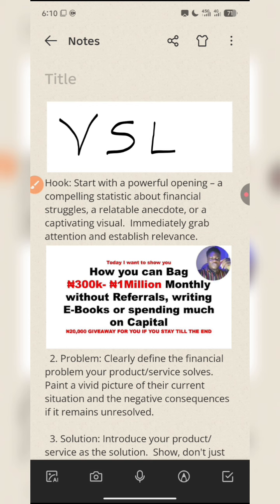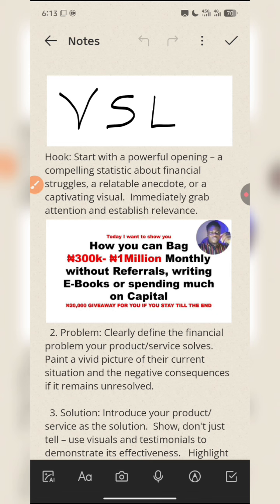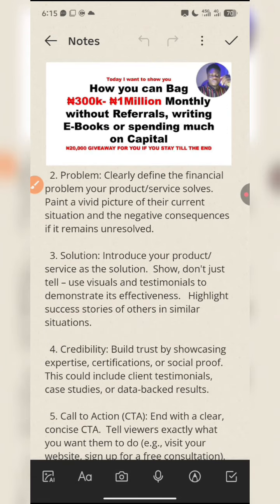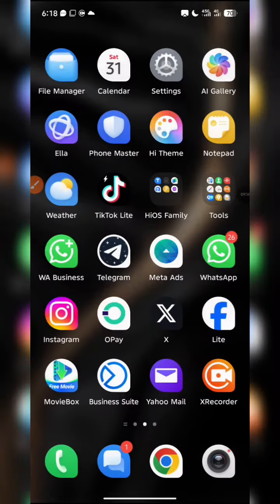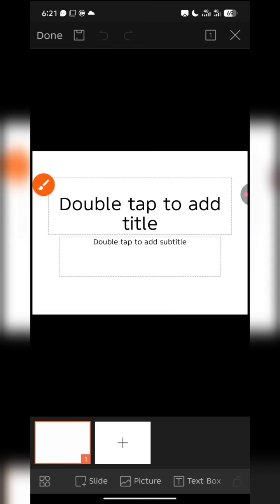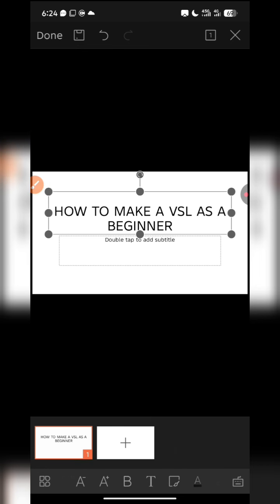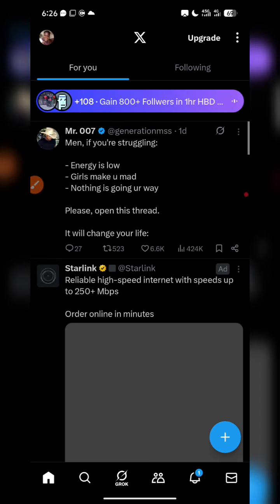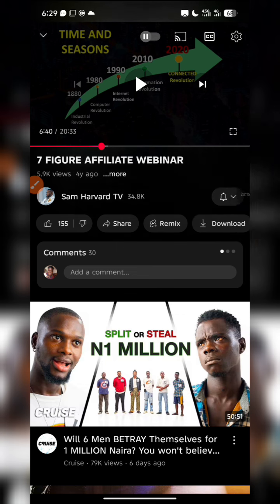HOW TO CREATE A VSL USING JUST YOUR SMARTPHONE